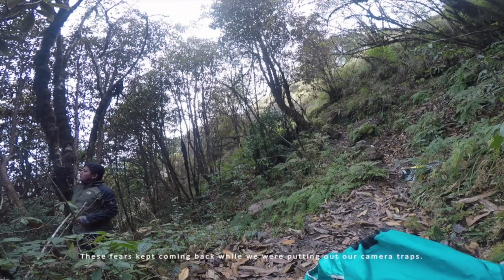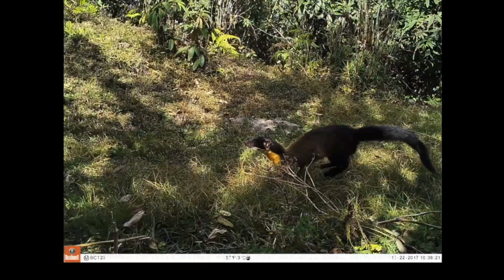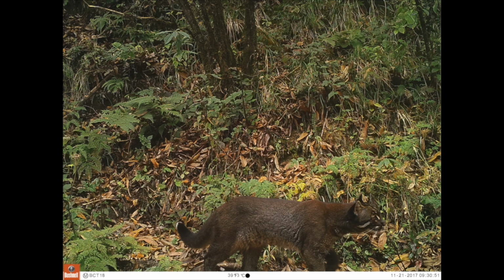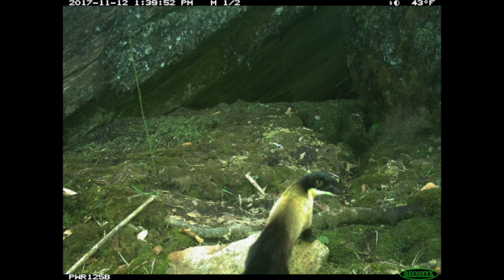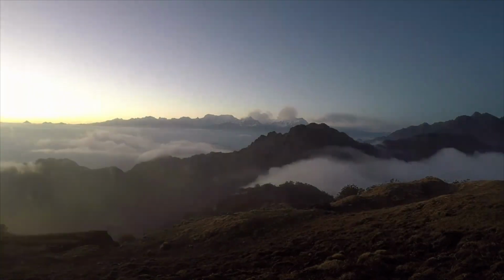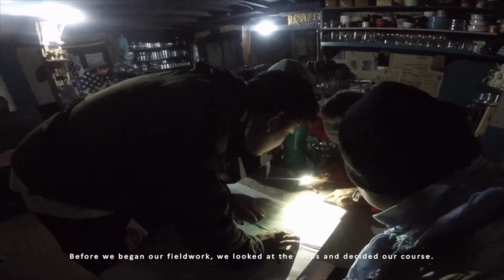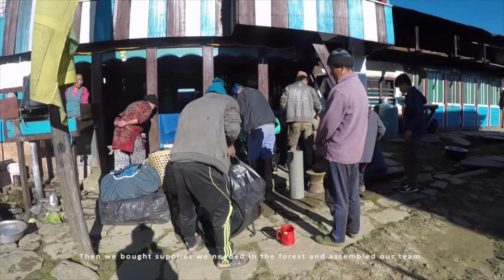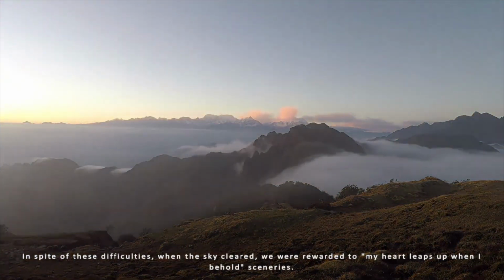Daily Dive # 061 | Camera Traps in the High Forests of Nepal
Meet Jeevan Rai, a biologist with the Nature Conservation and Study Centre in Nepal. He's using camera traps to uncover an exciting world of biodiversity in the high altitude forests of Nepal.

Dig Deeper: Jeevan is hoping to see binturong with his camera traps. Create a wildlife profile for a binturong including a photo, their nickname, where they can be found and a couple interesting facts.